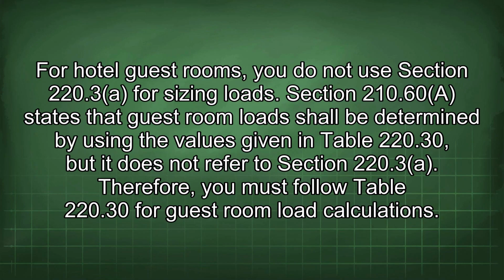Hotel Guest Room Electrical Load Calculations Explained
Understand how to calculate electrical loads for hotel guest rooms according to NEC standards. Learn why you don't use Section 220.3(a) and how to apply Table 220.30 effectively. This video provides a clear example.